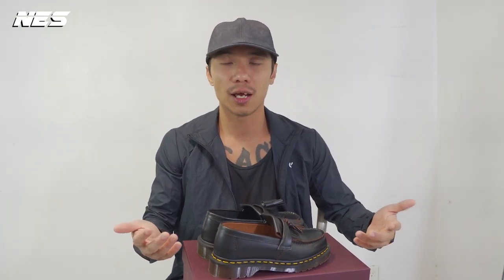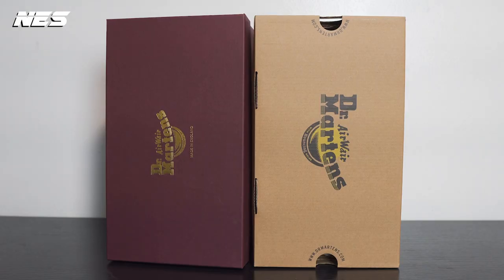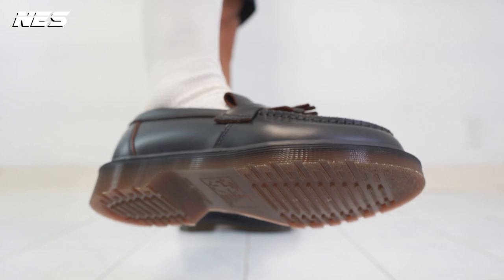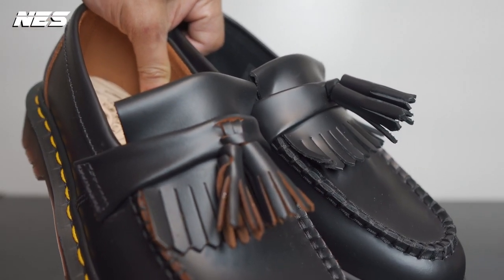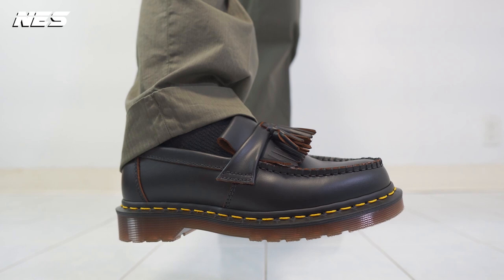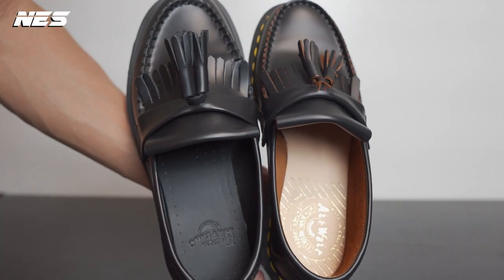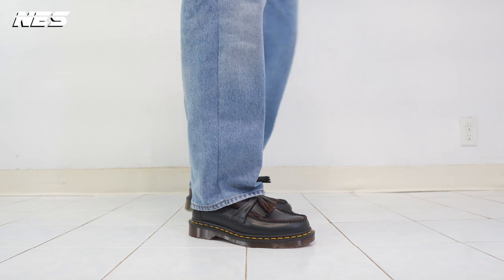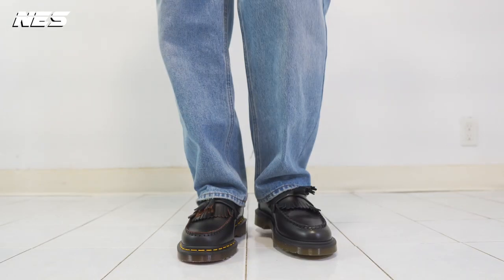Dr. Martens ADRIAN (Made in England) And (Made In Lao) Comparison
I created 4 looks for these two shoes. Age changes Style changes.
These run large. Go half or a size down

Look1:
Eden - Hat
Muji - Sweat T
Berna - Pants
Kuboraum - Sunglasses

Look2:
Vintage - Beret
BLKDNM - Cropped Sweater
Sandro - Pants
Uniqlo - Bags

Look3:
CK - Hat
Percival - Shirts
Haikure - Jeans

Look4:
Berna - Pants
Topman - Sleeveless Shirt
Engineer Garment - Hat

Music in video:
Memory Card Full - Birocratic
Still Not Rite - Noir Et Blanc Vie
Kate's Waltz - Bad Snacks